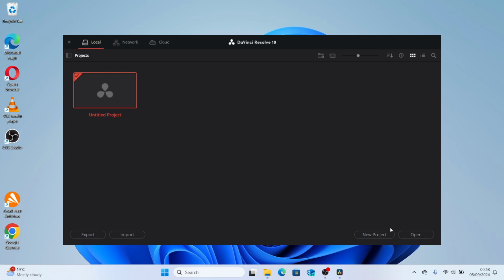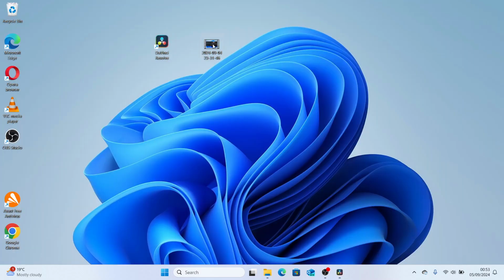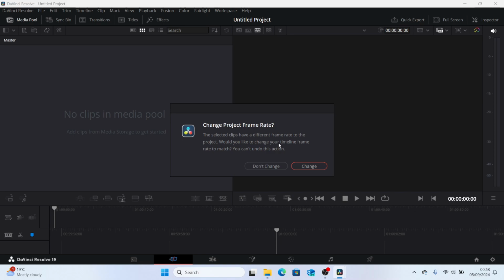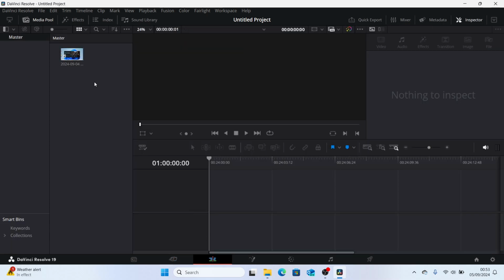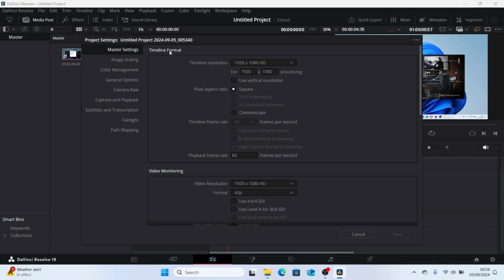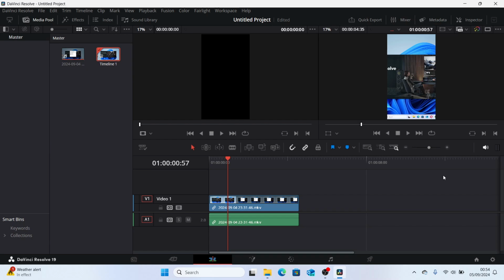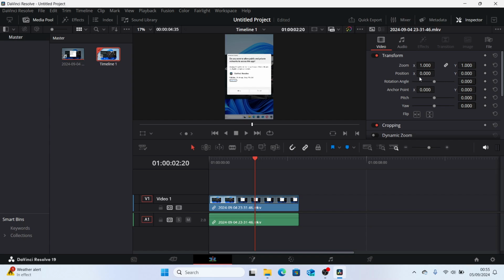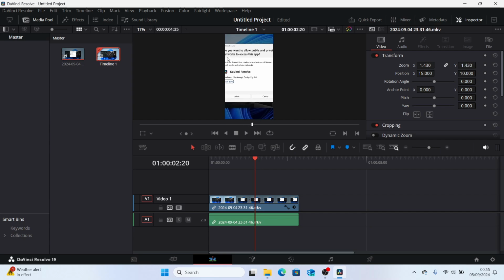How to Resize Videos for YouTube Shorts and Tik Tok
To resize videos for YouTube Shorts and TikTok, you need to adjust the video dimensions to fit the vertical format these platforms use. Both platforms recommend a 9:16 aspect ratio (vertical format) with specific resolutions. Here's how you can do it:

Step-by-Step Guide to Resize Videos for YouTube Shorts and TikTok
1. Use a Video Editing Software
Software Options: You can use editing software such as Adobe Premiere Pro, Final Cut Pro, DaVinci Resolve, or free tools like iMovie, CapCut, and online editors like Canva or Kapwing.
2. Set the Right Aspect Ratio
Aspect Ratio: For both TikTok and YouTube Shorts, the ideal aspect ratio is 9:16 (vertical video).
Resolution: Set the resolution to 1080x1920 pixels (Full HD). This is the recommended resolution for vertical videos.
3. Import Your Video
Import the Original Video: Bring the video into your editor. If your original video is in a different aspect ratio (e.g., horizontal 16:9), you may need to crop, resize, or reframe it.
4. Resize or Crop the Video
Resizing: If your video was shot horizontally (16:9), scale it down or crop it to fit the vertical 9:16 frame. Focus on the key content of the video so nothing important is cut off.
Zoom In or Adjust Framing: You may need to zoom in on certain parts of the video to center the subject within the 9:16 frame. Be mindful of the edges of the video to avoid cutting off essential details.
5. Add Captions or Overlays
If you want to add text, captions, or graphics, place them where they won't be blocked by TikTok or YouTube Shorts' user interface (UI) elements like likes, comments, and share buttons, which are typically near the bottom of the screen.
6. Export the Video
Export Settings: When exporting, choose the right resolution and format. For both platforms, export as 1080x1920 (Full HD) in formats like MP4 (H.264) for the best balance of quality and file size.
Frame Rate: Typically, you should use 30 fps or 60 fps depending on your original footage and the platform’s specifications.
Popular Editing Tools for Resizing Videos
Adobe Premiere Pro:
Go to "Sequence Settings" and set the resolution to 1080x1920.
iMovie (Mac users):
Rotate the video 90 degrees, crop to the desired framing, and export in 9:16.
CapCut (Mobile app):
Select the 9:16 aspect ratio template and adjust your video accordingly.
Canva/Kapwing (Online editors):
Choose a vertical video template and drag your video to fit.
Upload the Video
Once resized and edited, upload it to YouTube Shorts or TikTok, making sure to preview the video for any final adjustments to ensure it displays correctly on the platform.
By following these steps, you'll ensure that your videos are optimized for YouTube Shorts and TikTok in the proper vertical format.